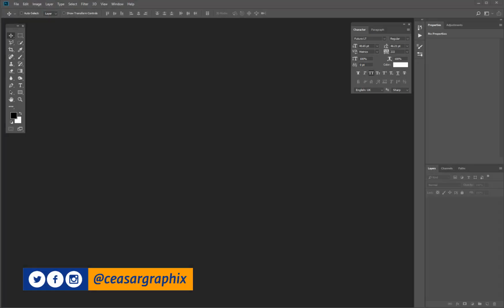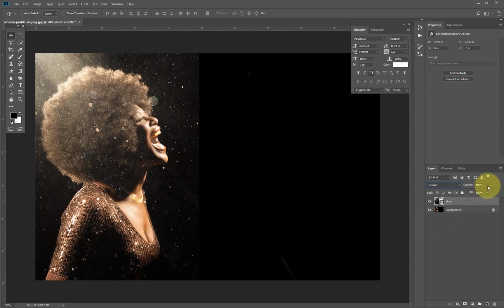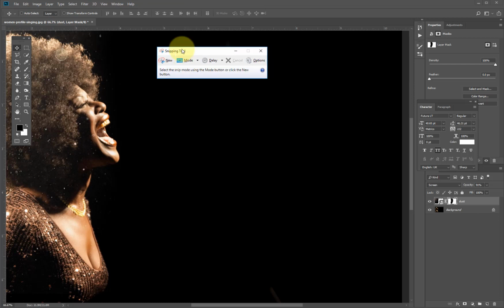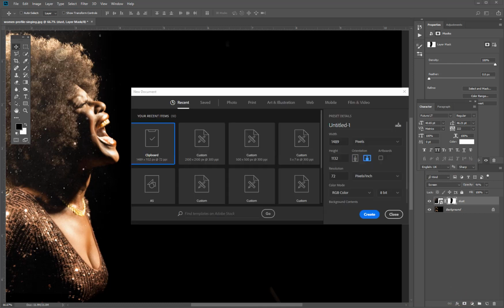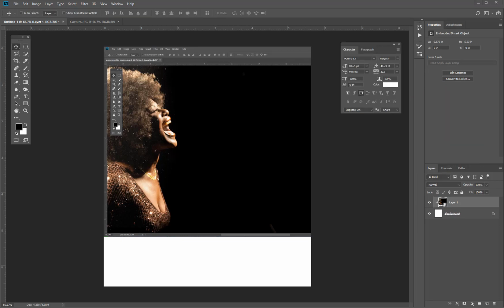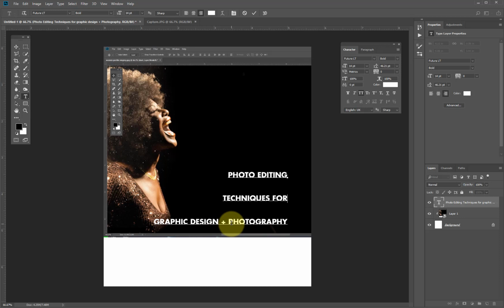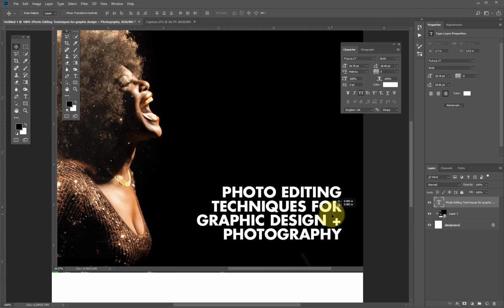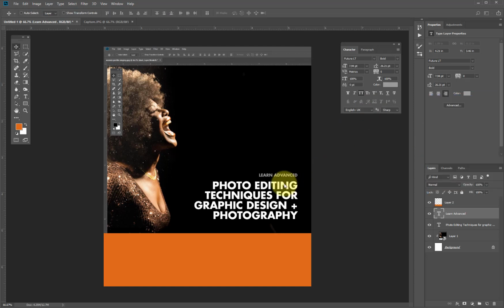Graphic Design: Layout and Composition Series 3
N:B - Make sure you have Telegram already installed in your device